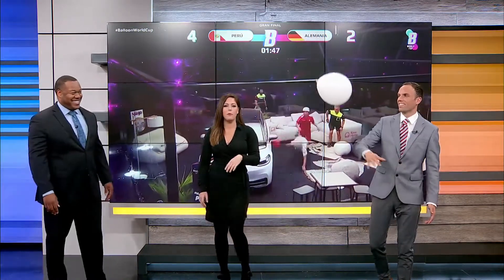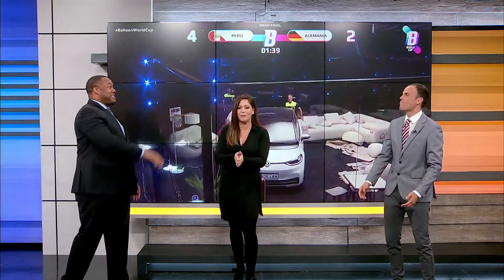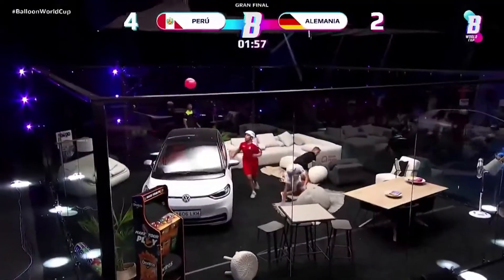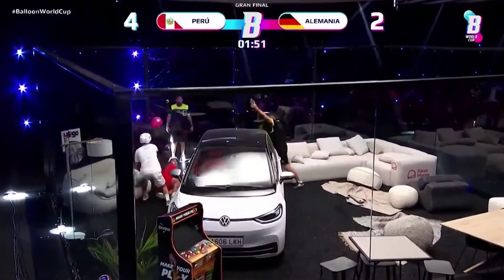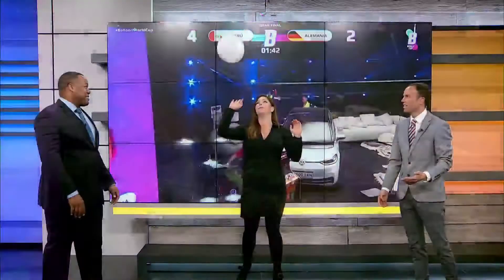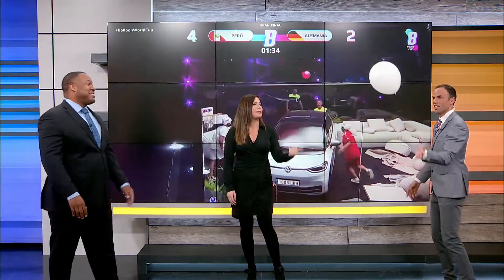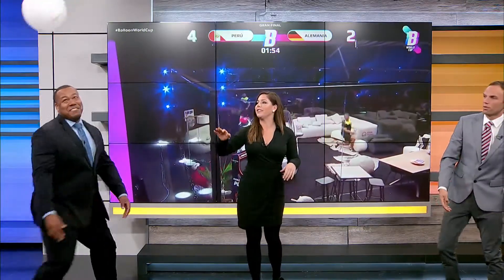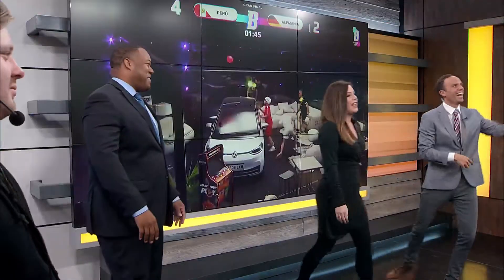Balloon World Cup Winner